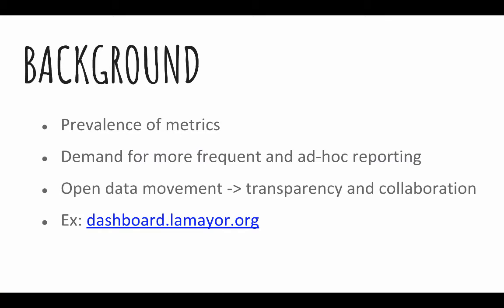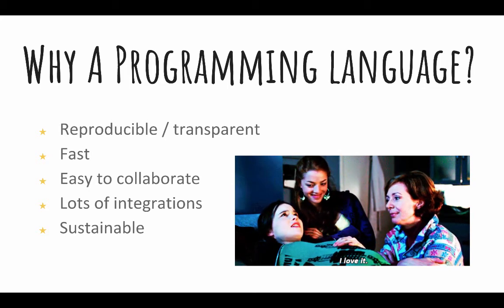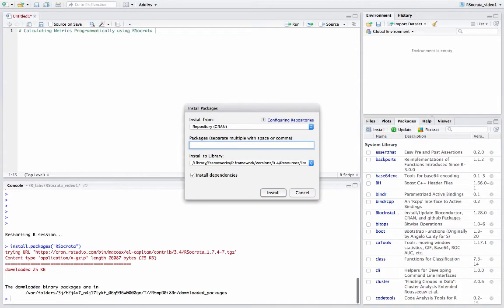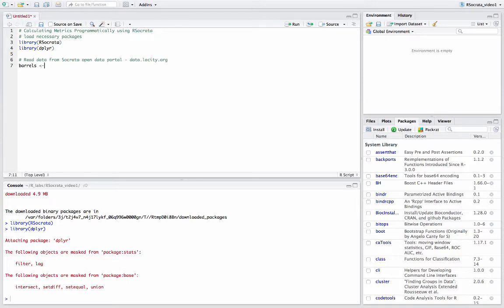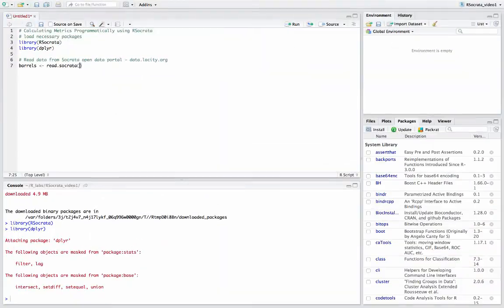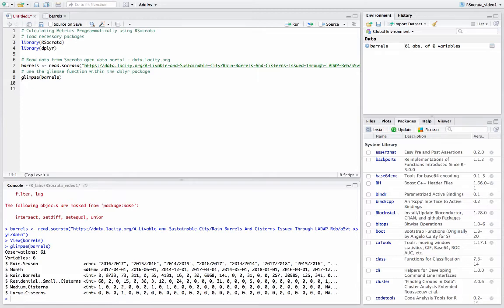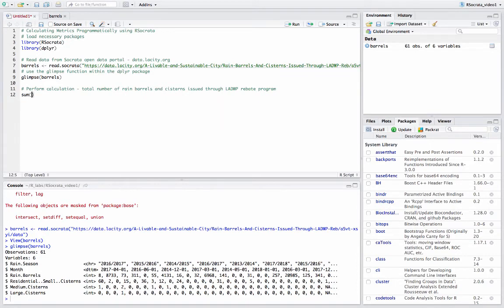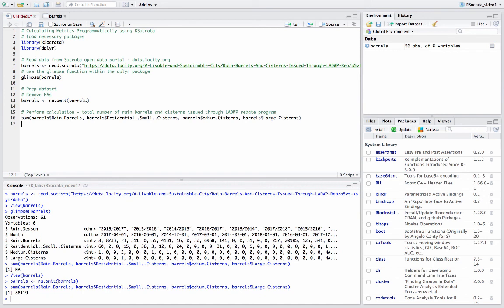Calculating Metrics Programmatically Using R and LA Open Data